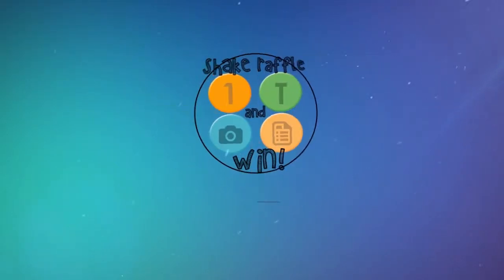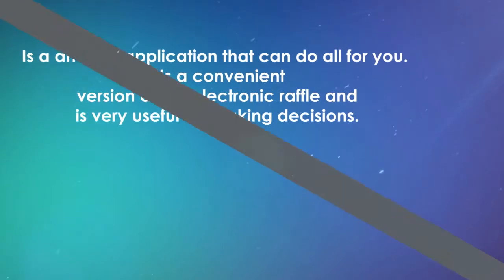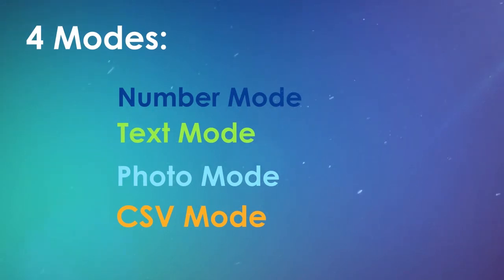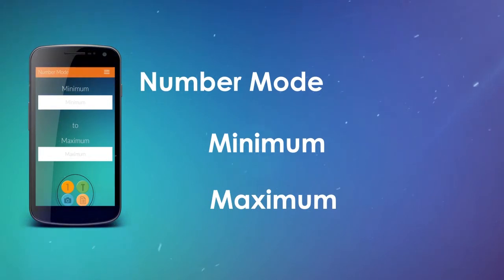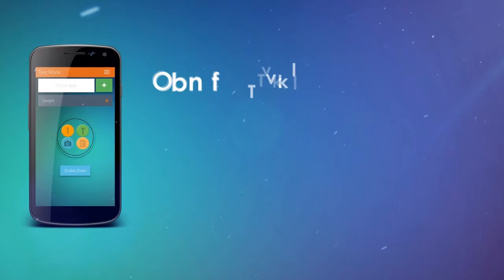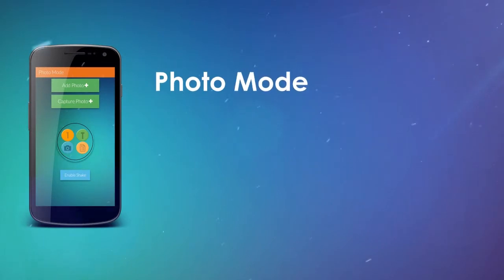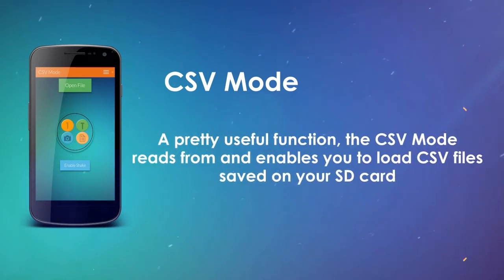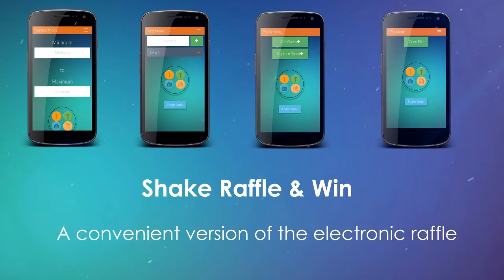Shake, Raffle & Win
Is an android application that can do all for you. It’s a convenient version of the electronic raffle and is very useful for making decisions.